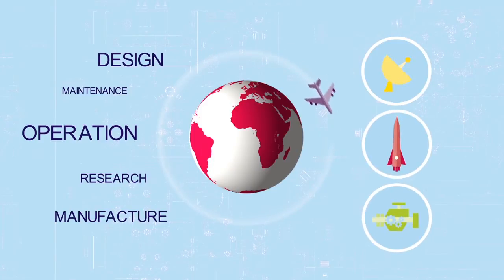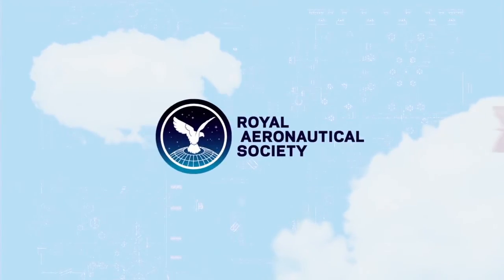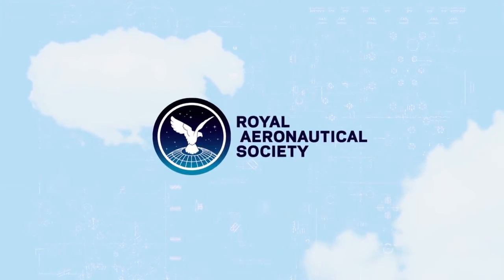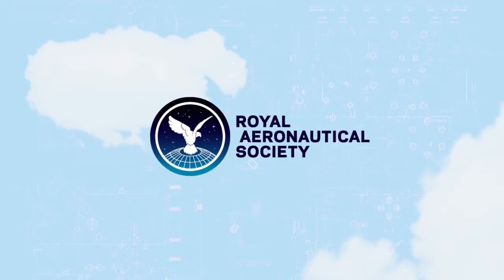Introduction to the Royal Aeronautical Society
As the world’s only professional body dedicated to the aerospace community, the Royal Aeronautical Society (RAeS) exists to further the advancement of aeronautical art, science and engineering around the world.

Established in 1866, the RAeS has been at the forefront of developments in aerospace ever since, seeking to:

• Promote the highest professional standards in all aerospace disciplines
• Provide specialist information & act as a central forum for the exchange of ideas
• Play a leading role in influencing opinion on aerospace matters

As a multidisciplinary organisation, there is a place within the membership for anyone working, or interested, in the aeronautical, aviation and aerospace sectors.